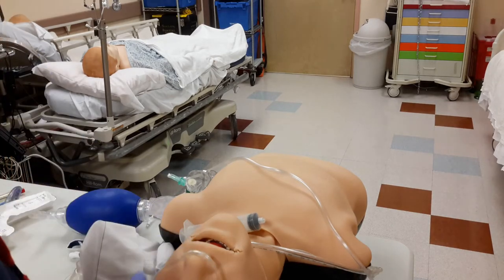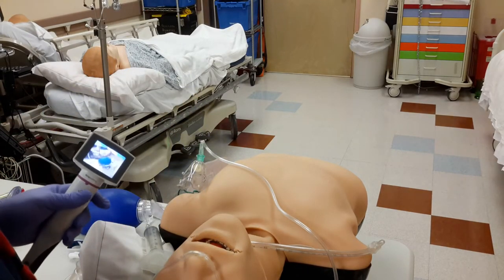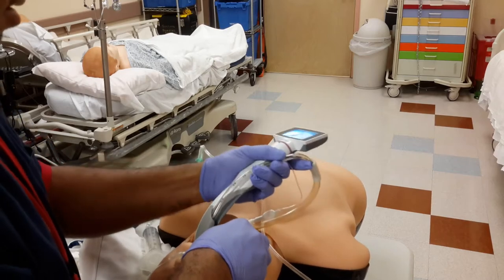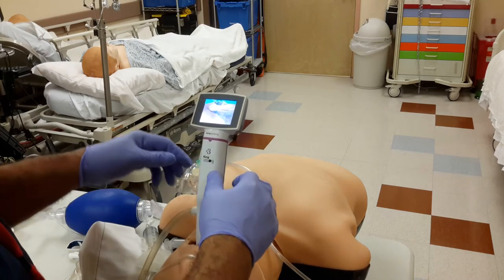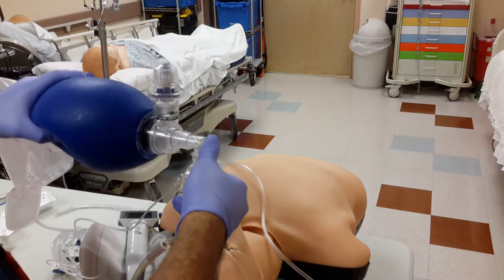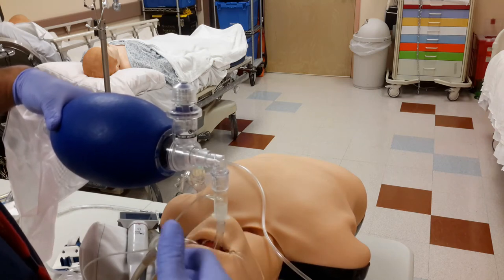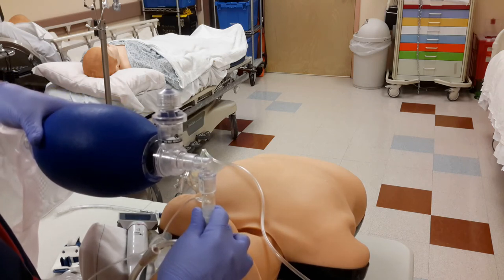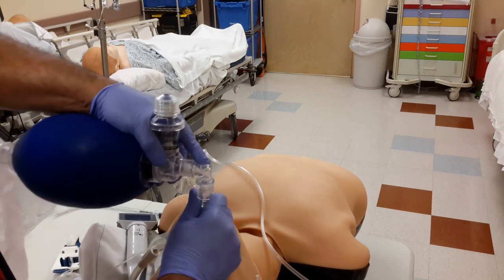Gastric Diversion Kingvisionchanneled 1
James Duncanto of Wisconsin of Society of Airway Management has come up with a manikin set-up to challenge what airway intubators need to do or deal with when aspiration is about to happen or occurring. Does one become proactive or retroactive? Patient care/safety is key. Suction assisted Laryngoscopy Airway Decontamination. how you achieve thiswill be your own technique that you are most comfortable with.
I call my maneuver Gastric Diversion. How to teach this? Used the King Vision with channeled blade best used to intubate the esophagus and then the trachea. Best handled by leaving the video laryngoscope in the airway. Less problems of reinserting the video laryngoscope if the device is left in the oropharynx.